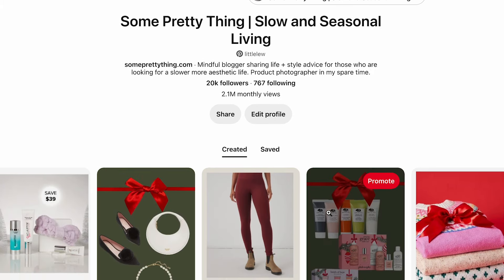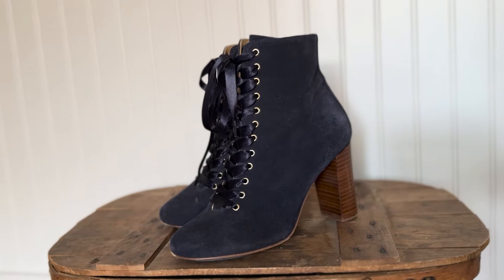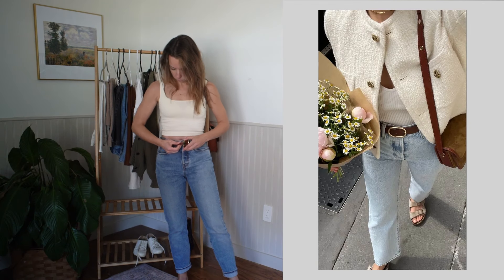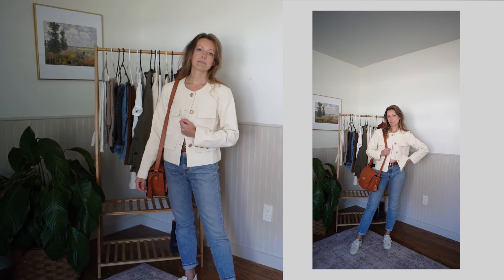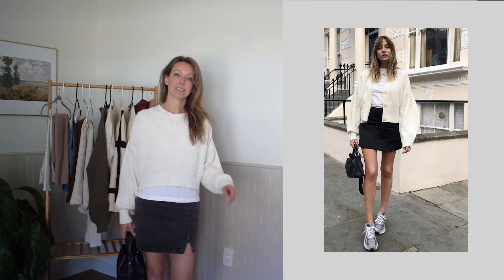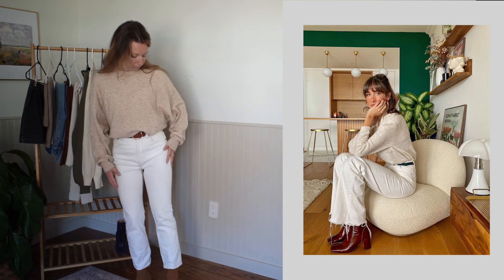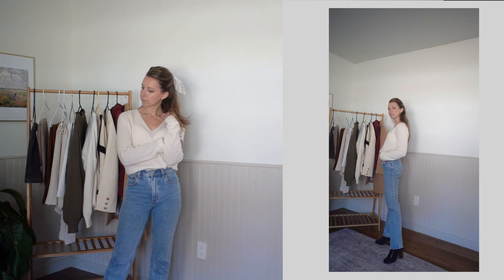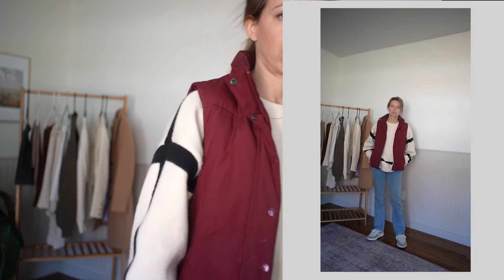Recreating PINTEREST Late Fall Outfits | Petite Fall Outfit Ideas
Sharing some of my favorite fall outfits from Pinterest and finding ways to recreate them with my own wardrobe items. Shop the items featured in the video:

Outfit 1:
White Blouse
Green Sweater

Outfit 2:
White Jacket

Outfit 5
White Jeans